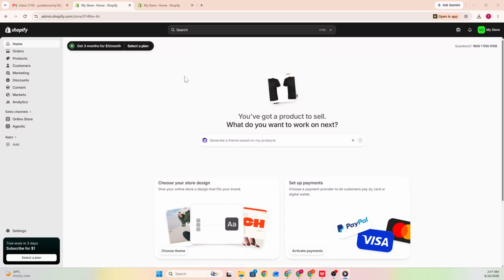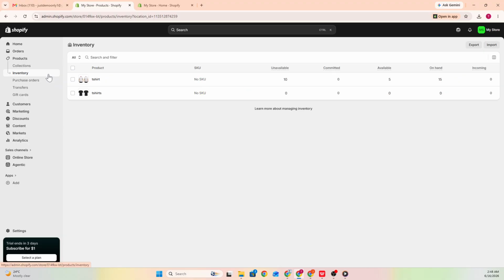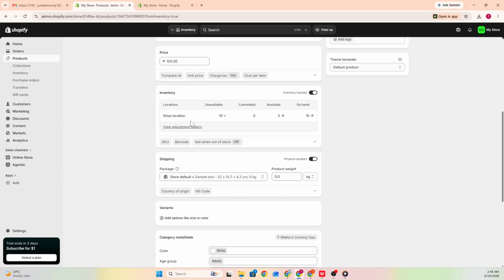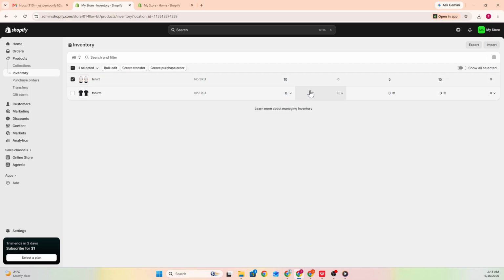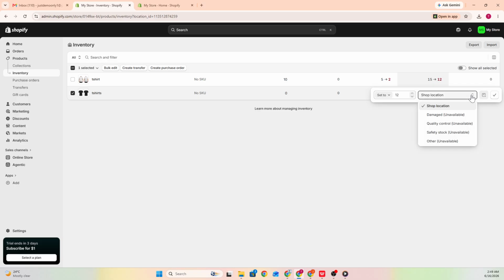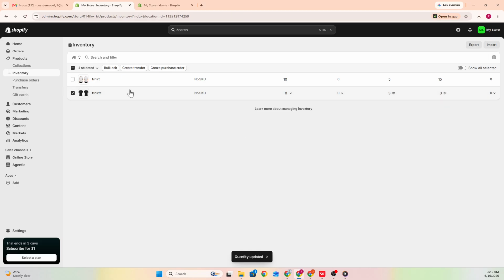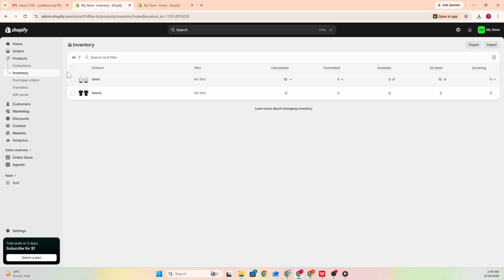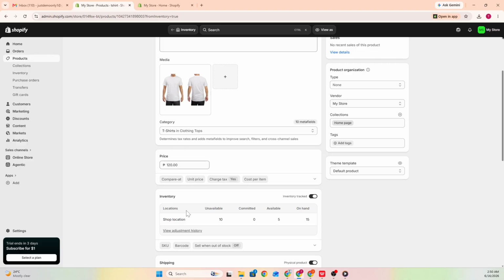How To Add Quantity In Shopify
Want to add a quantity selector to your Shopify store? In this beginner tutorial, I’ll show you how to add quantity controls so customers can choose how many units of a product they want to purchase.

You’ll learn how to add and manage the quantity option on your Shopify product pages, making it easier for customers to select the number of items they want.

Video Chapters:
00:00 - Introduction
00:05 - Accessing the Inventory Management Section
00:23 - Selecting Product Locations
00:40 - Locating Products and Variants
00:57 - Adjusting Inventory Quantities
01:12 - Updating Multiple Variants Simultaneously
01:40 - Saving and Verifying Stock Adjustments
02:05 - Managing Additional Inventory